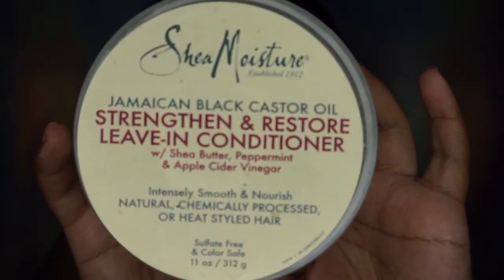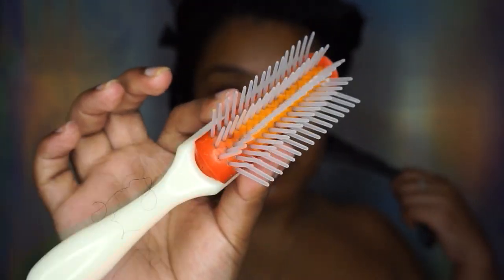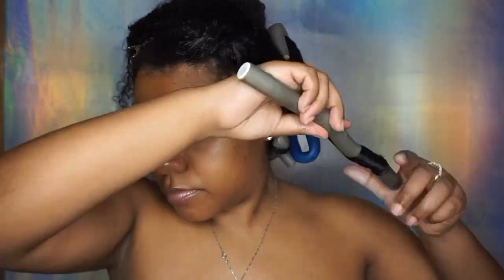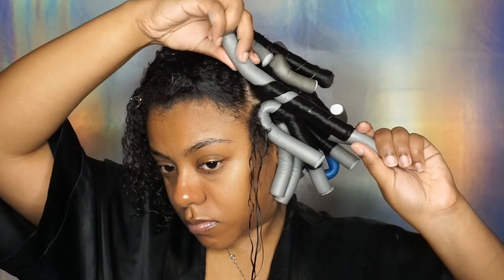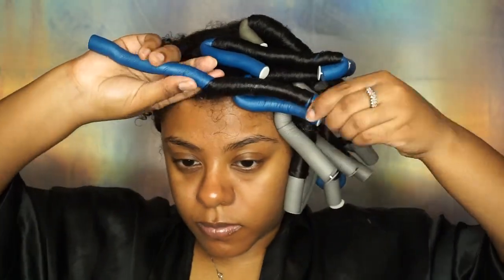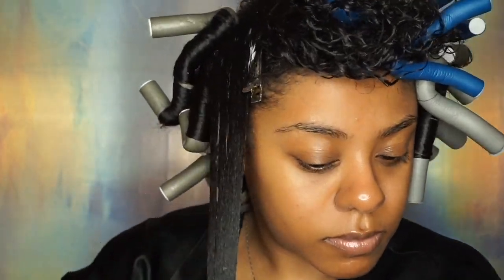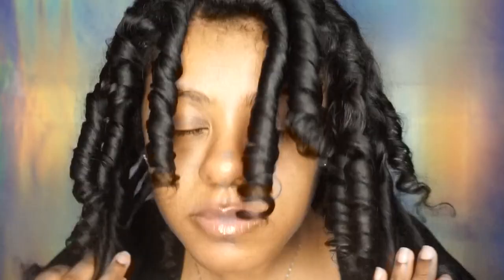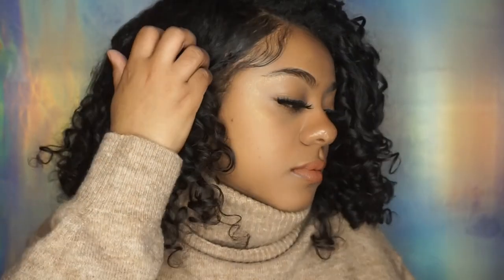Flexi Rod Set on Natural Hair | Heatless Curls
PRODUCTS USED:

Shea Moisture Jamaican Black Castor Oil- Strengthen & Restore Leave-In Conditioner (The deep conditioner was used before I applied this product)

Main IG: Kayyy_Janell
Beauty IG: Beautybykayjanell

Any suggestions on videos, be sure to let me know on my social platforms!